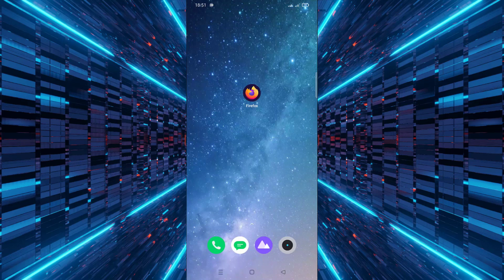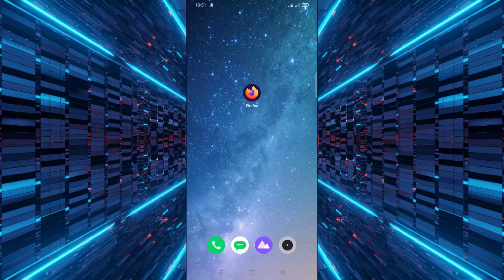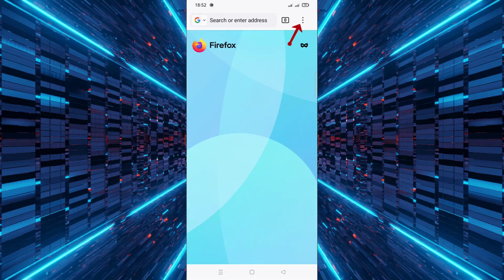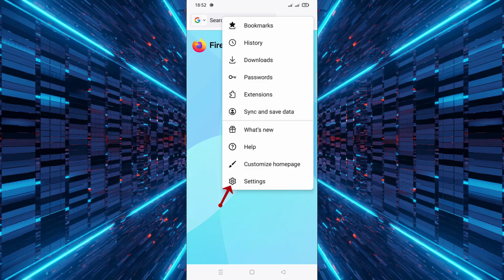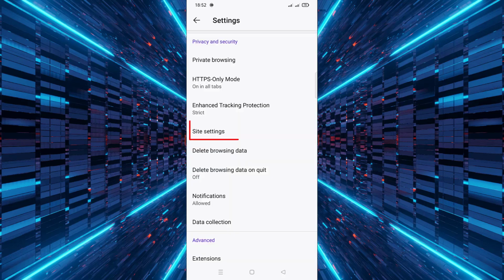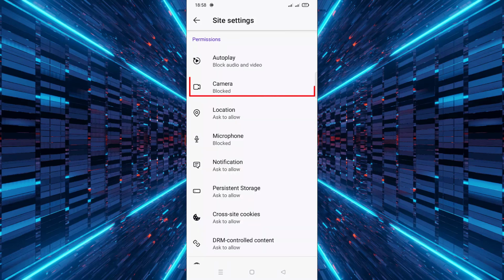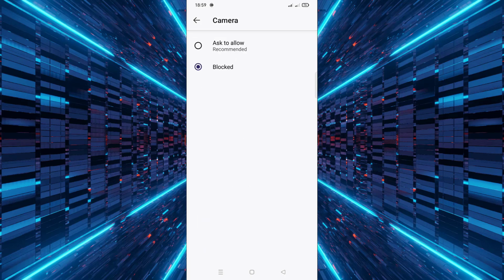How to Allow Camera in Firefox Mobile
📌 Today, I’ll show you how to allow camera access in the Firefox browser app on your mobile device.
📱 Whether you're using Android or another system, these steps will help you fix the camera permission issue easily.
⚙️ Learn how to navigate Firefox settings, access site permissions, and turn on camera access quickly.
🧠 No tech skills required – just follow along step by step.
🕒 This guide takes only a minute to complete and works on most Firefox mobile versions.
🔐 Fix privacy-related camera access issues with confidence.
📷 Enable video calls, online ID verification, or any feature that requires your camera.
🚀 Boost your mobile browsing experience by allowing the right permissions in Firefox.
💡 Works best for users who are seeing camera denied or blocked errors in Firefox mobile.